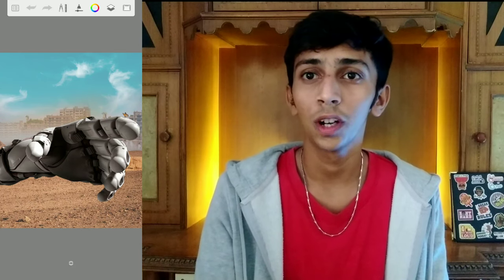1 Minute editing Challenge 😮✨☢️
my insta id is - @aryanparekh666